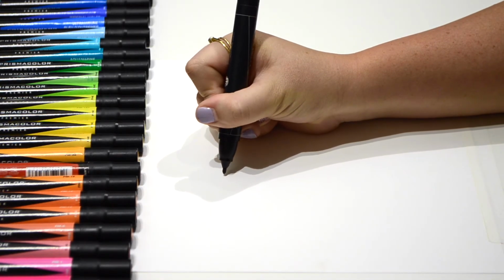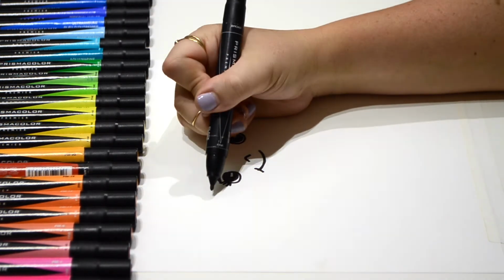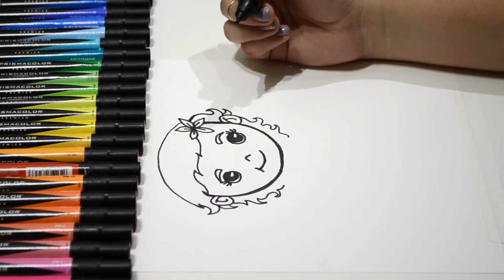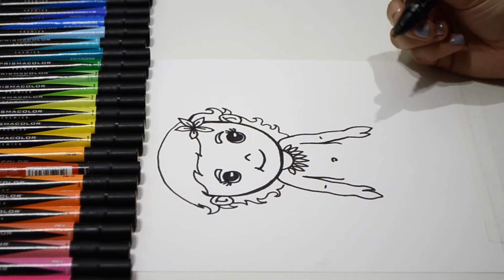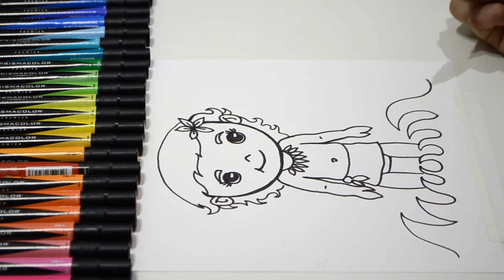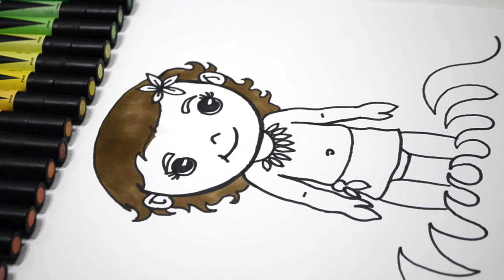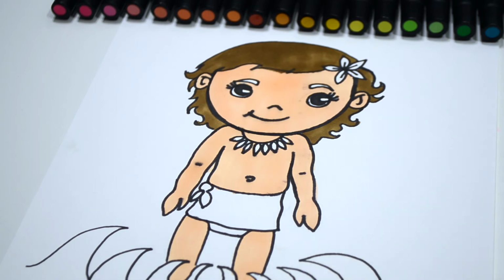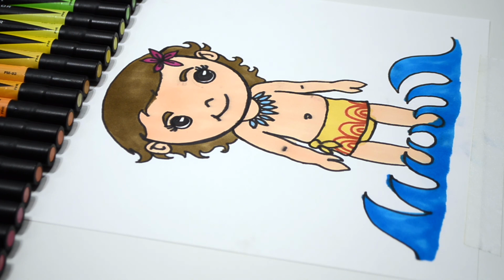The Coloring Cats Draw and Color Baby Moana from the Disney Movie Moana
Join in on The Coloring Cats daily art education classes and step by step drawing and coloring instructions on various kinds of Children and Kid friendly topics. Today's video is an all original drawing of Baby Moana from the (2016) Dinsey Movie Moana.

We are a kid friendly channel that focuses on drawing and coloring for all ages. The Coloring Cats strive to teach ,educate, and provide DIY (Draw it yourself) classes that show how to draw various animals, characters, toys, and just about anything you could think of! We aim to please parents while providing safe viewing content and educational art classes and instructions for any age. We have beginner, intermediate, and expert drawings and are always excited to draw anything that or views are interested in or need help with drawing and coloring whatever it may be.

This is a how to video showing the entire drawing and coloring process from start to finish.

We would love to feature any of your work on our upcoming Fan Mail Video. Any and all pictures are appreciated and accepted. We love all of our fans feedback and comments!

Happy Background Music - Sunny Side Up by AlumoMusic & Upbeat Ukulele Background Music - That Positive Feeling by AlumoMusic. Youtube channel